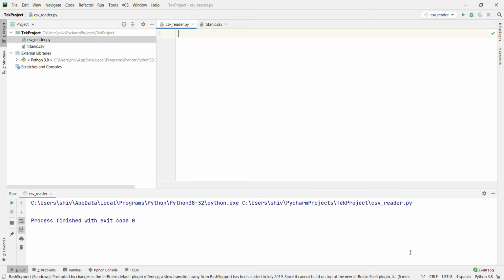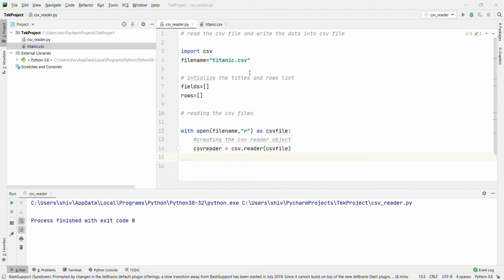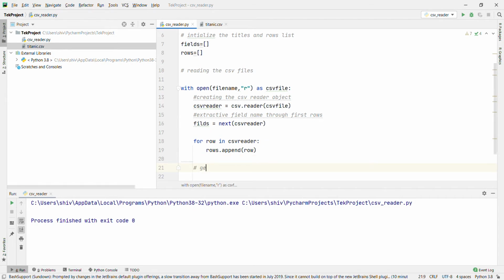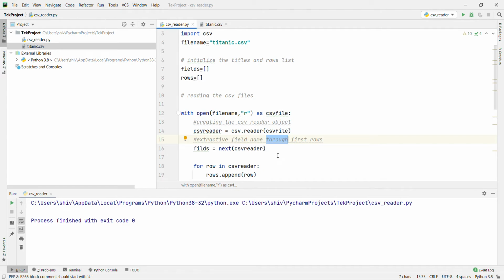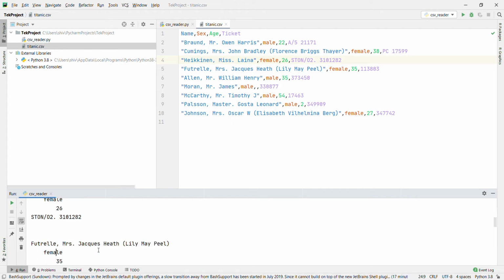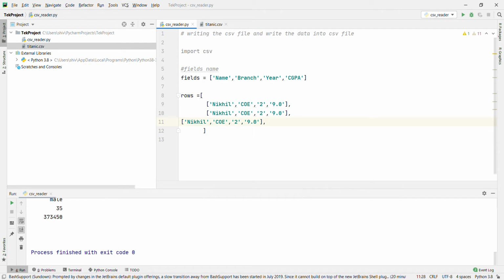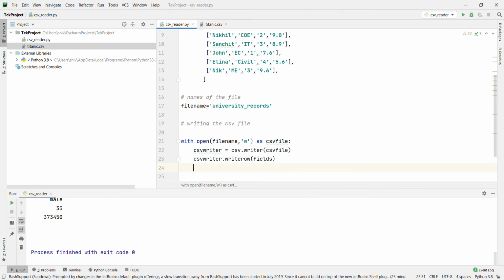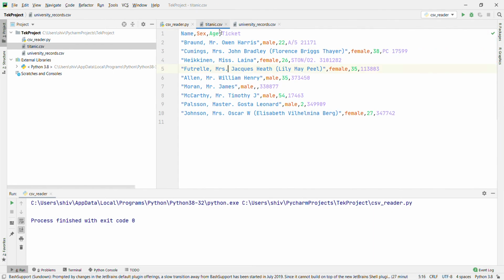#45 How to read CSV file in Python | Python CSV Module | Python Tutorial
In this TekSolutions video on "How To Read CSV File in Python", you will learn how to perform read and write operations using the Python CSV module. Below are the topics covered in this session:
Introduction To CSV File In Python
Why Do We Use CSV File?
CSV Operations
Coding Demonstration

We will be learning how to work with CSV files using the CSV module. We will learn how to read, parse, and write to CSV files. CSV stands for "Comma-Separated Values". It is a common format for storing information. Knowing how to read, parse, and write this information to files will open the door to working with a lot of data throughout the world. Let's get started.

#43 Practical Python File Write, Create & Delete file| Python Tutorial for Beginners

#42 Practical Python File Handlings | Python Tutorial for Beginners

#41 Practical Python User Inputs and Date Time | Python Tutorial for Beginners

#39 Practical Python User-Defined Exceptions | Python Tutorial for Beginners

#37 Practical Python TRY...EXCEPT...FINALLY... | Python Tutorial for Beginners

#35 Practical Python Regular Expression Part - 3| Python Tutorial for Beginners

#34 Practical Python Regular Expression Part - 2| Python Tutorial for Beginners

#33 Practical Python Regular Expression Part - 1| Python Tutorial for Beginners

#32 Practical Python JSON | Python Tutorial for Beginners | Tek Solutions